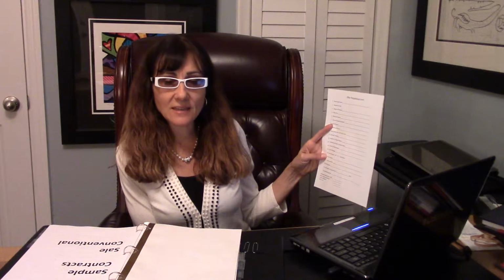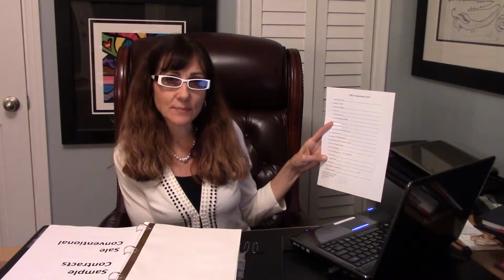Chapter 14 E Conventional Contract